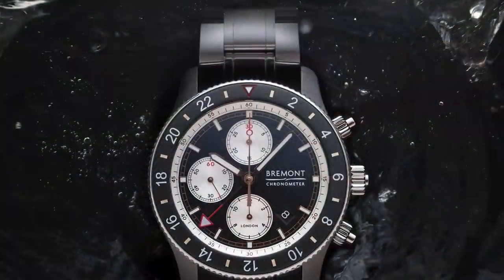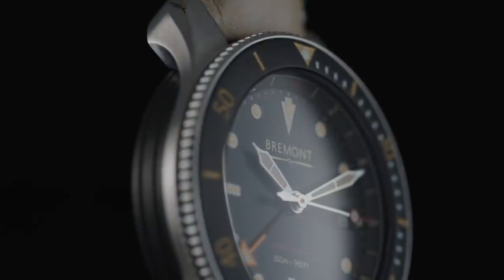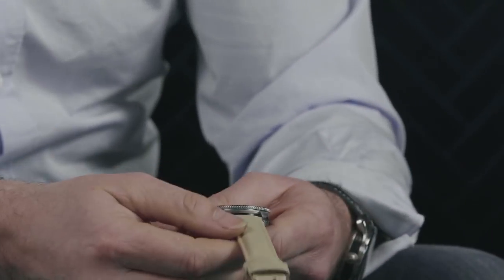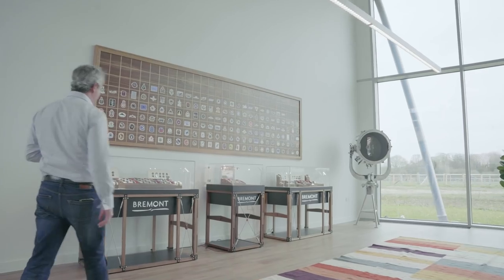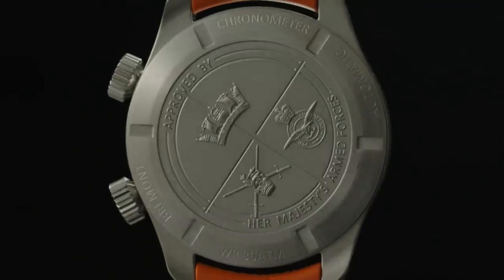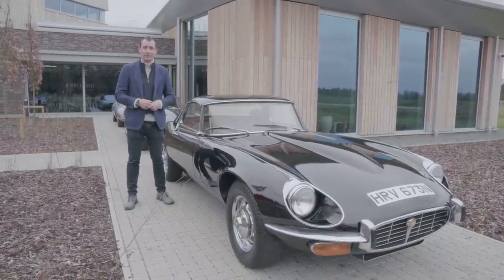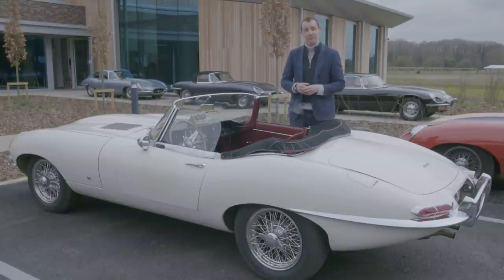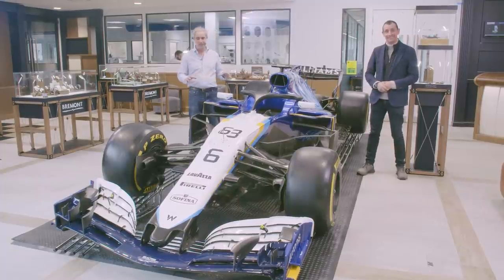'The Wing': Live Launch of Bremont's New Headquarters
THE NEW HOME OF BRITISH WATCHMAKING

The Bremont Manufacturing & Technology Centre is the next chapter in the brand’s story and the new site paves the way for a new era in British watchmaking with capacity for exponential growth, increased manufacturing capabilities, job creation, skills development, and a resolute intention of working with more high-quality British suppliers.

As part of the opening Bremont brings a host of new product to market, including the first chronograph to grace the specialised Supermarine dive collection, a new version of the Argonaut which forms part of Bremont’s Armed Forces Collection and a rather special box set celebrating the 60th anniversary of the Jaguar E-type.

Two British engineering businesses, each with its own British heritage, both based in Oxfordshire and both embarking on pivotal new chapters in 2021. As Bremont becomes Official Timing Partner to Williams Racing, the two firms will be starting a new journey together going into the 2021 Formula One season and will be looking to collaborate on a deeper technical level throughout the partnership.

We are delighted to offer hosted tours of the new Bremont Manufacturing & Technology Centre. The state-of-the-art 35,000 sq ft facility, set in the heart of the Chiltern valley, is the veritable home of British watchmaking and Bremont is proud to be at the forefront of the revival of this historically British craft.